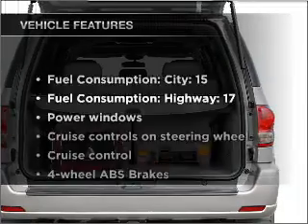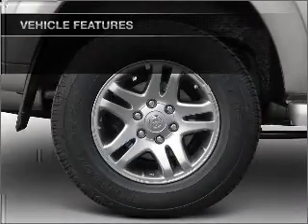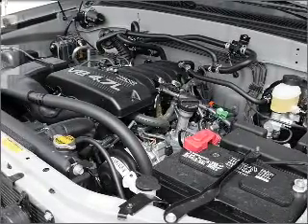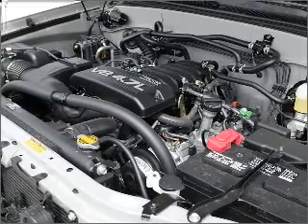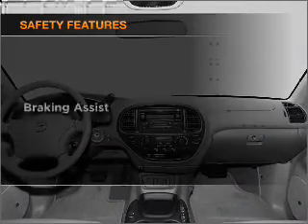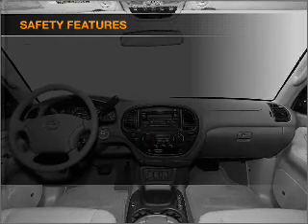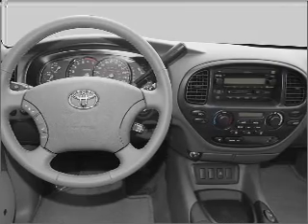2006 Toyota Sequoia - Burlington NJ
Year: 2006
Make: Toyota
Model: Sequoia
Trim: SR5
Engine: 4.7 liter 8 cylinder 32 valve
Transmission: 5-Speed Automatic
Color: Timberland Mica
Mileage: 46316
Address: